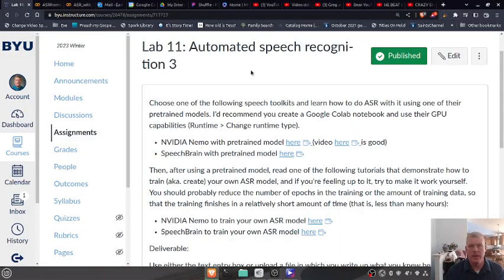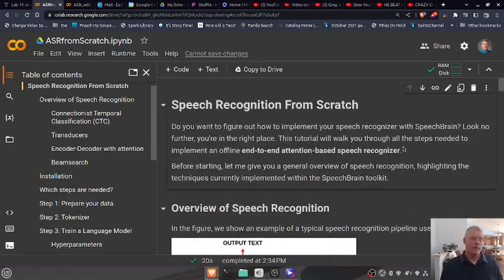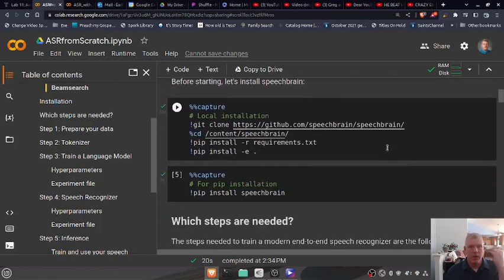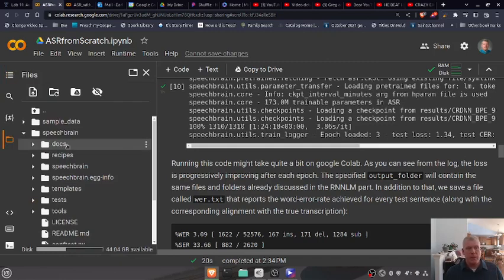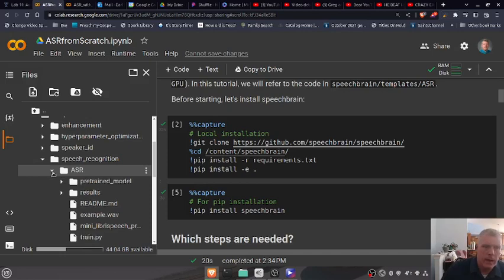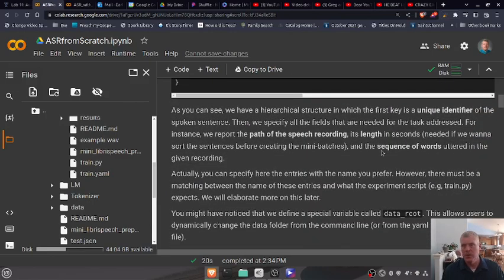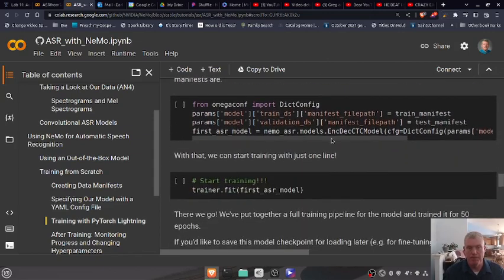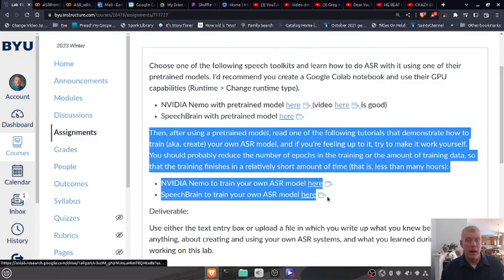Prep 11 ASR part 3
Short video about Lab 11